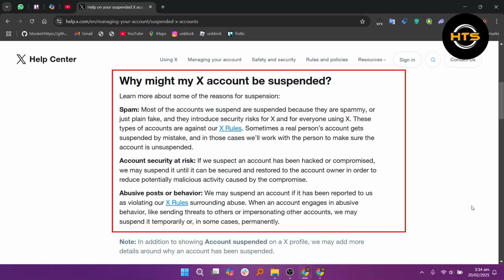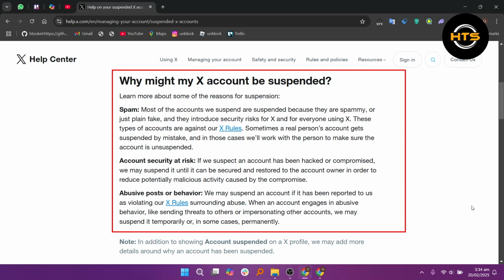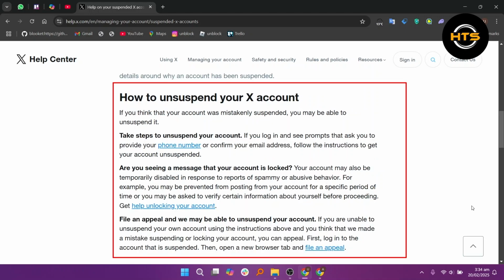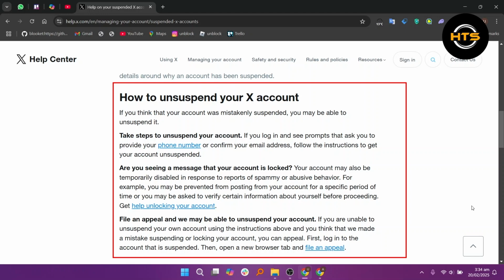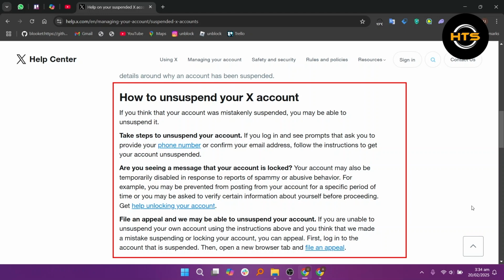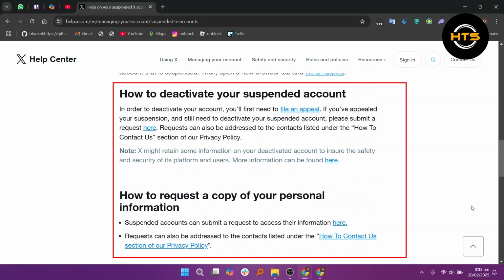How To Appeal Suspended X Account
Hey everyone! Welcome to this how to submit appeal on X video tutorial.

If you want to know how to make an appeal on X, this video is for you.

In this video, we will show you how to unsuspend X account and how to fiX suspended X account.

The steps on how to unsuspend your X account is easy.

After watching this video, you will find out how to recover suspended X account and how to recover twitter X suspended account.